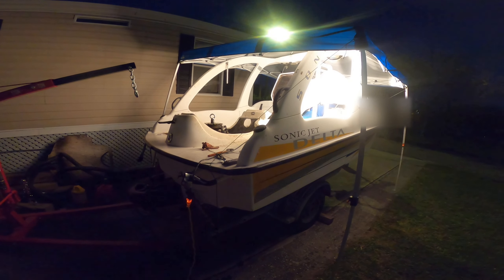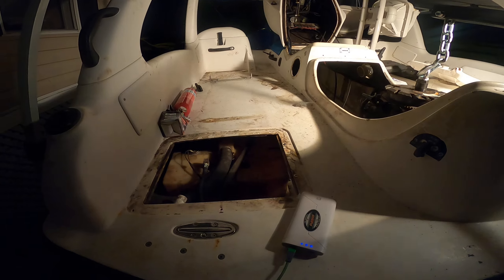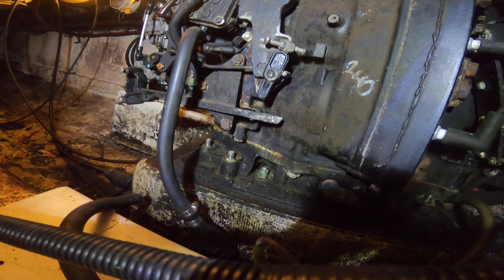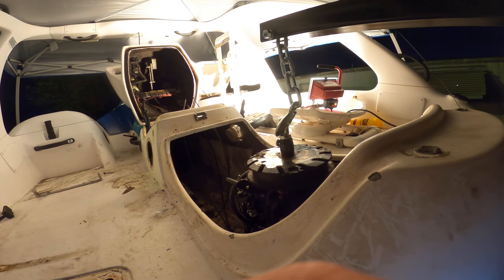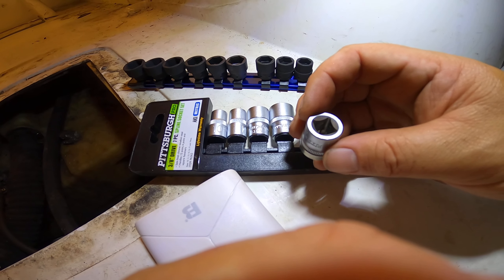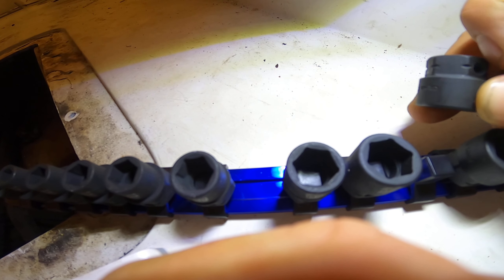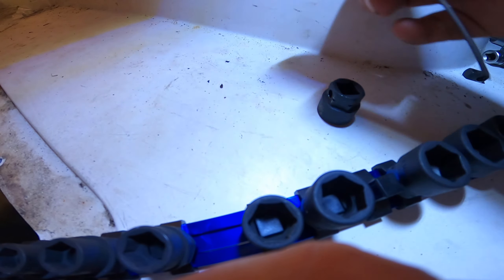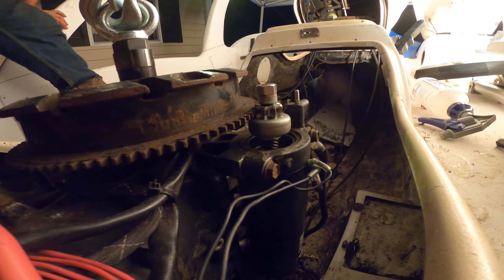Rebuilding a Sonic Jet Delta boat with a Mercury 175XR2 Sport Jet.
I got a boat sight unseen, photos were misleading! Will not start! Pulling out motor from ultra rare Sonic Jet Delta going to trying to get it running.